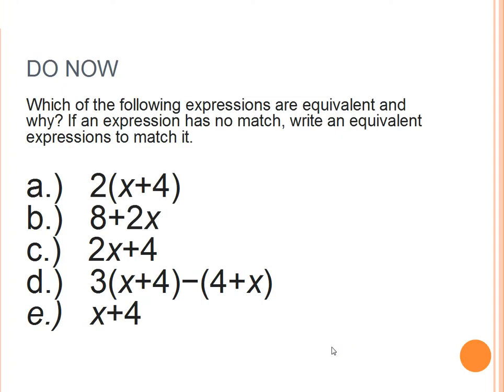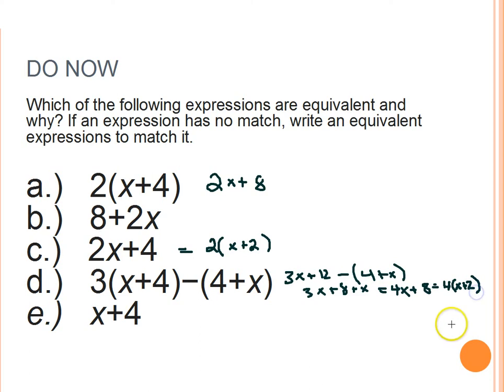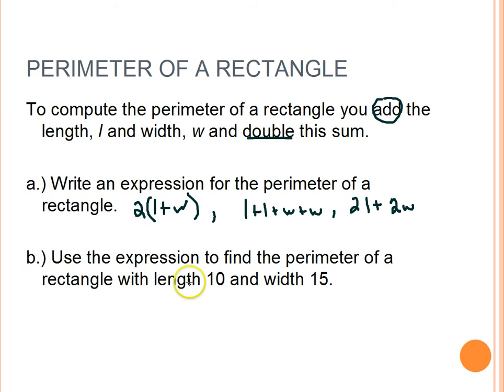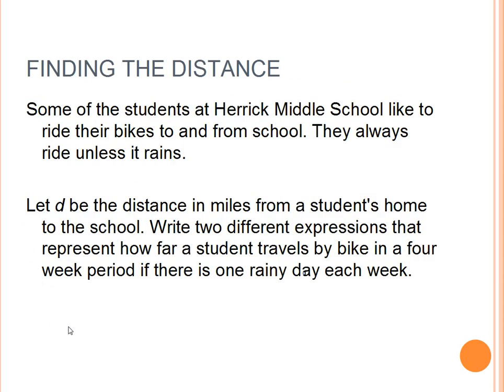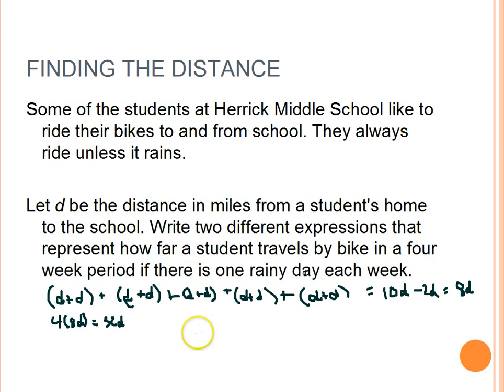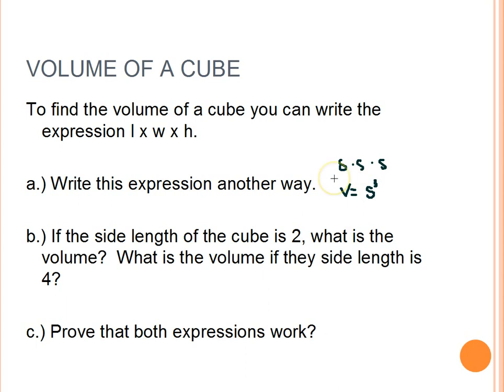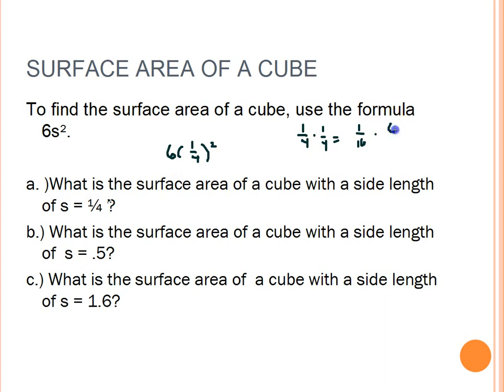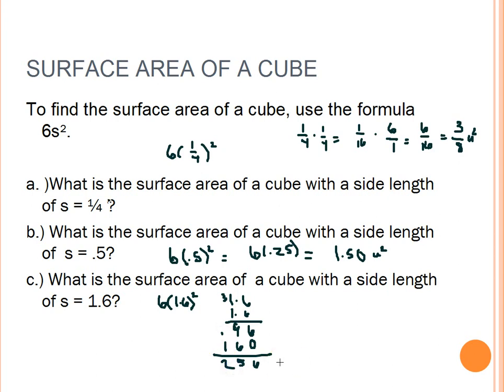Real world expressions